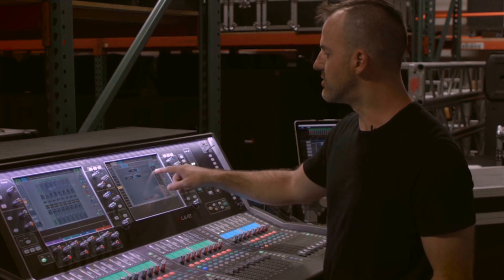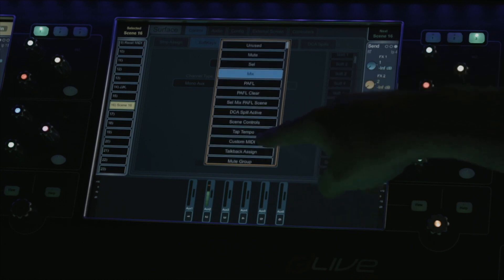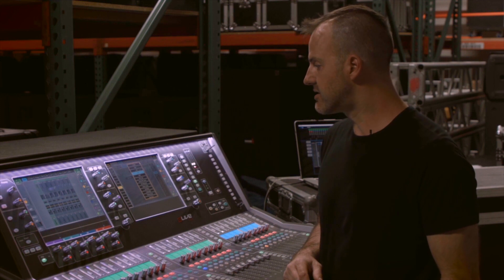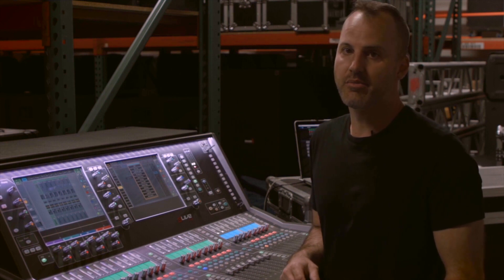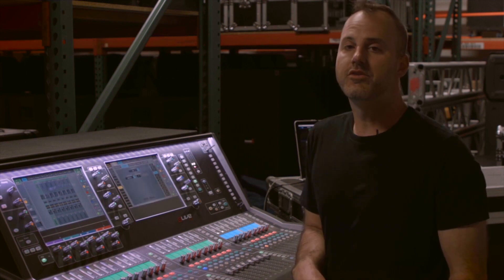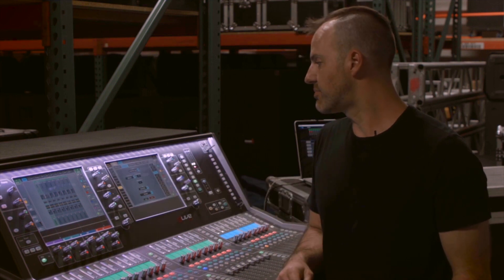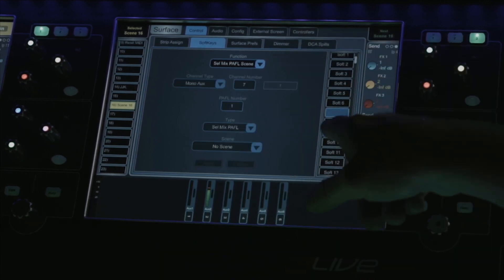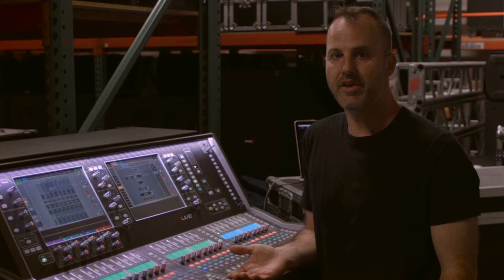Mike Bangs - dLive Basics 23 - SoftKey Customisation, Part 1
Allen & Heath Live Sound / Touring Manager Mike Bangs takes you how to customise the operation of dLive’s Soft Keys to streamline your workflow.